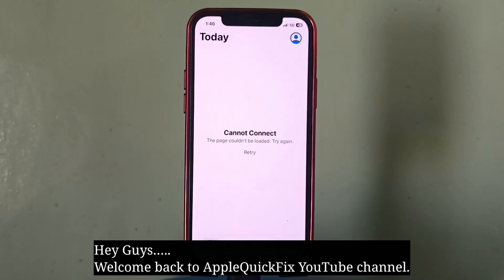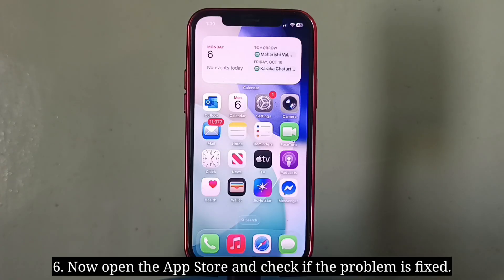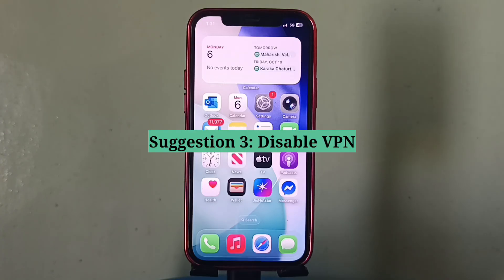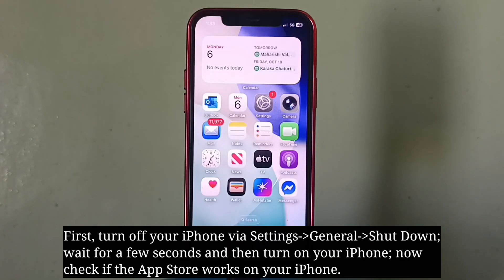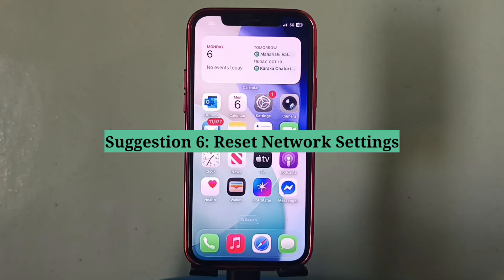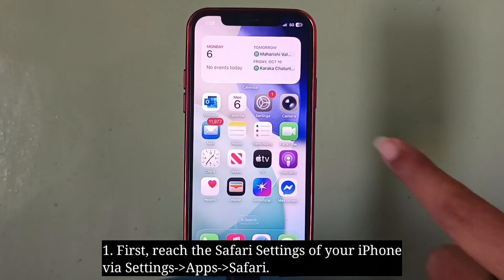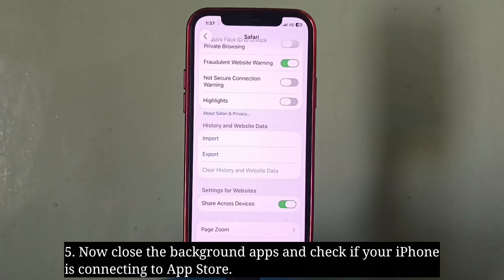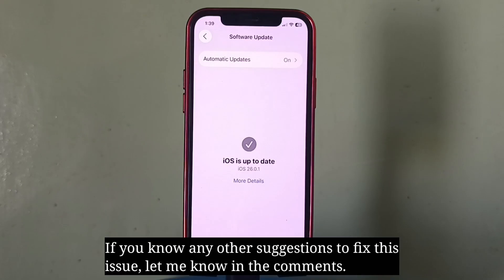Cannot Connect to App Store on iPhone in iOS 26.2? Here's the fix